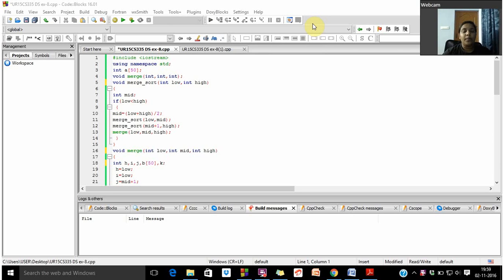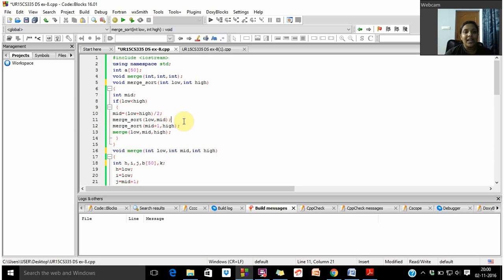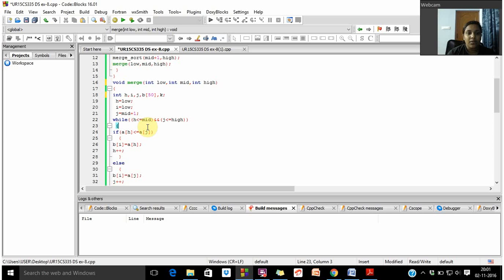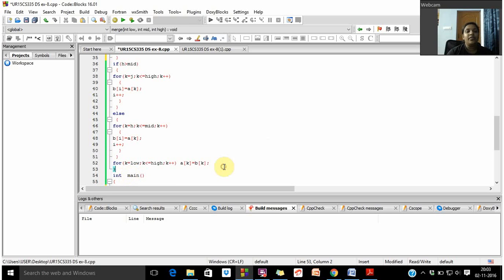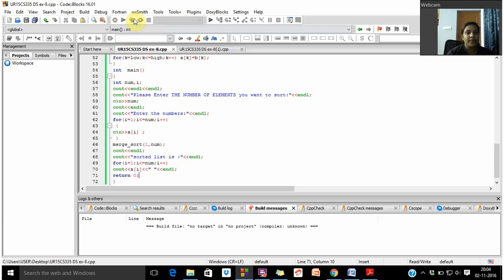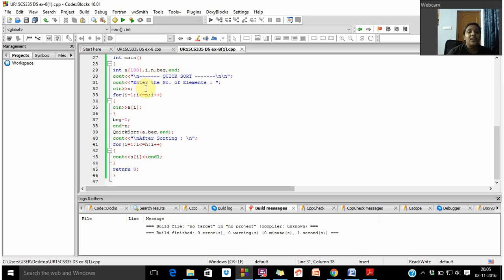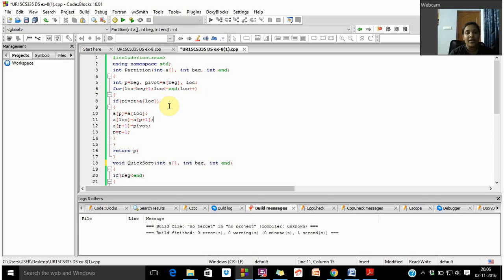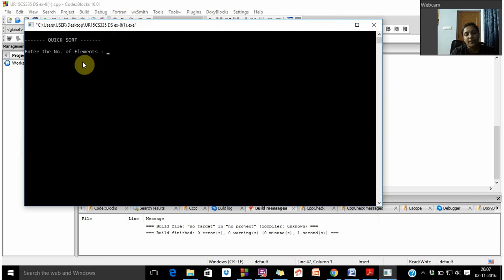ur15cs335 ds ex 8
merge and quick sort.